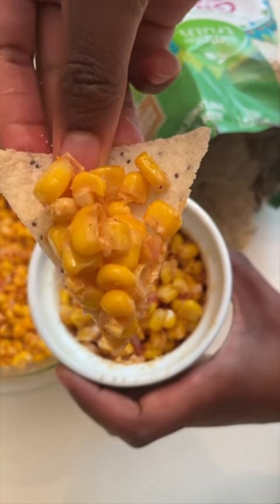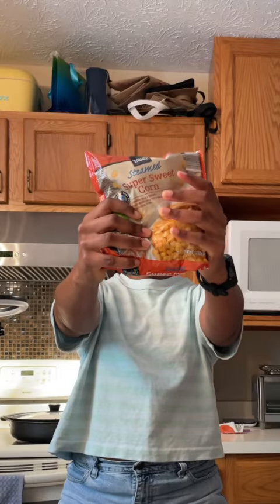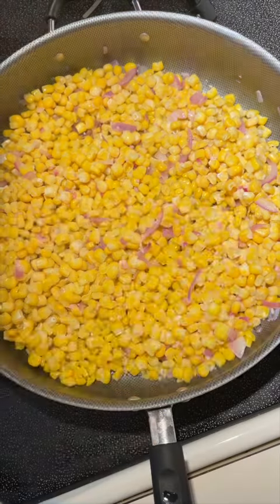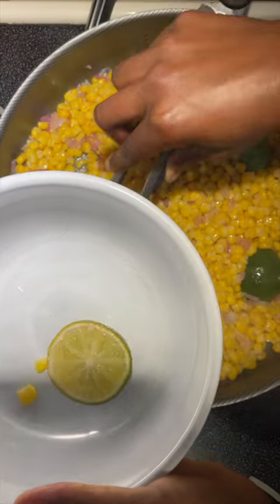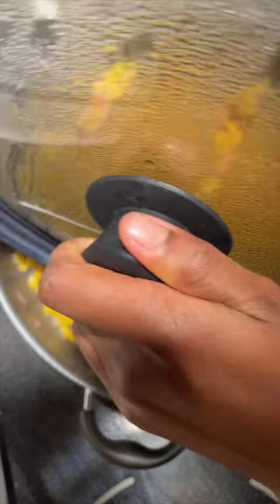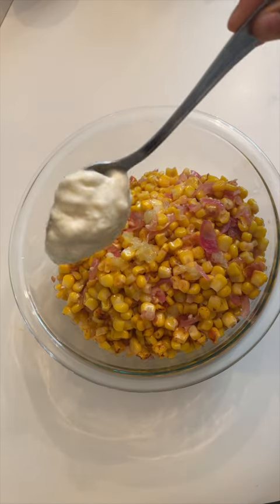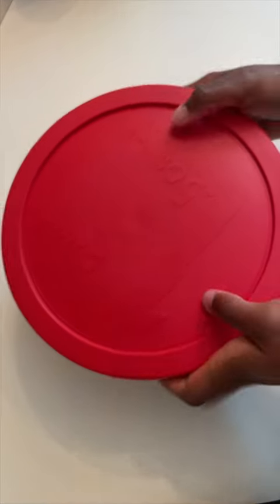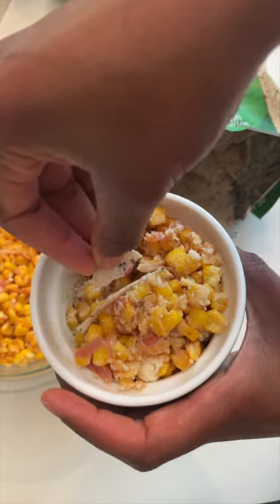Chili Lime Corn Dip | Short 01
My favorite party app of the summer!